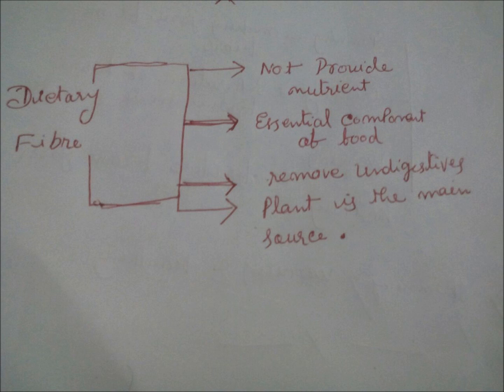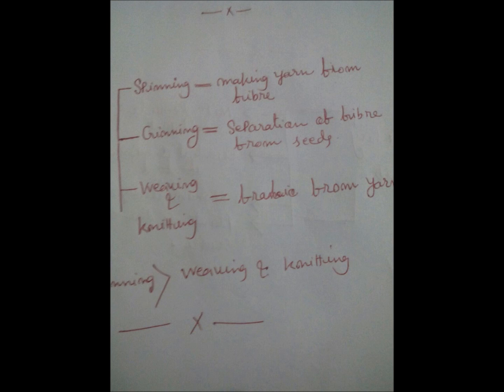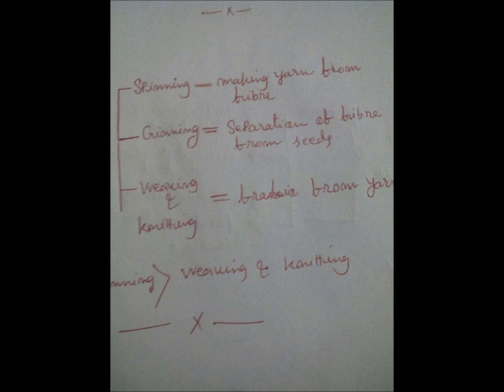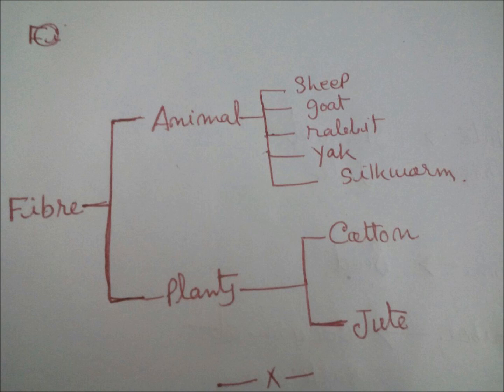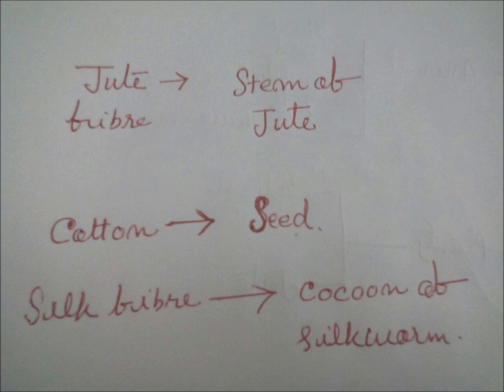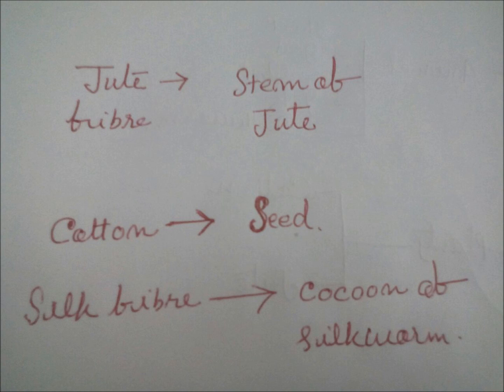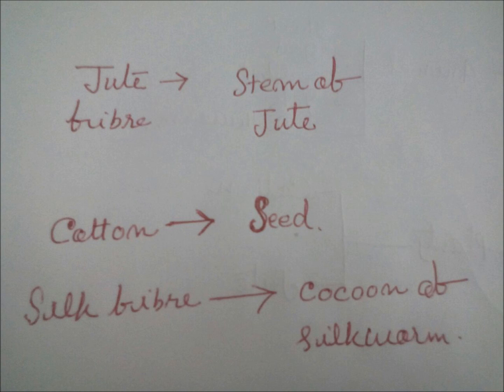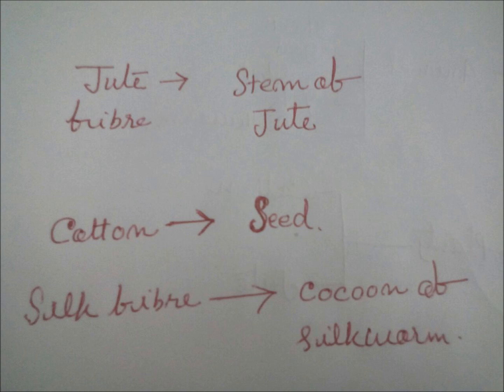General Science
Ncert class 6 chapter 2 and 3